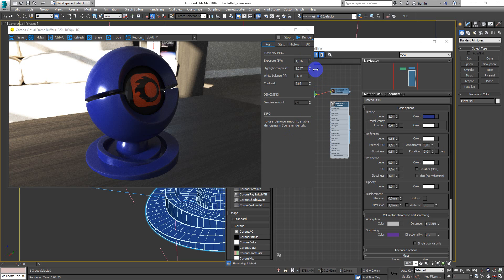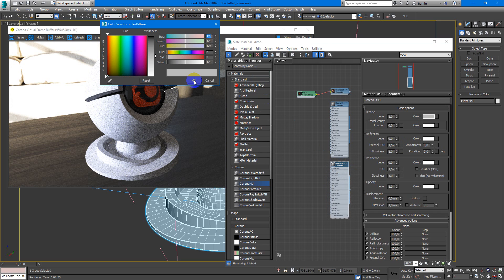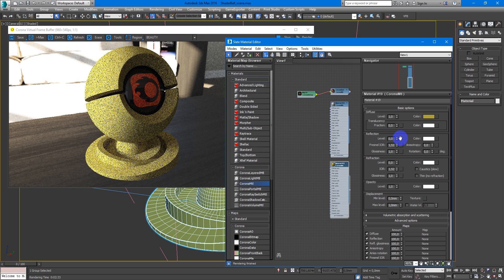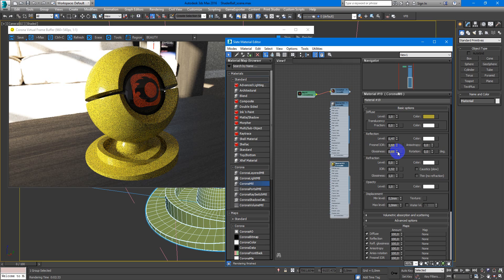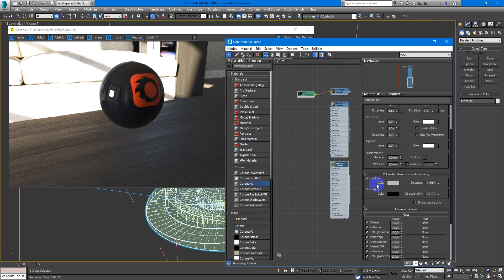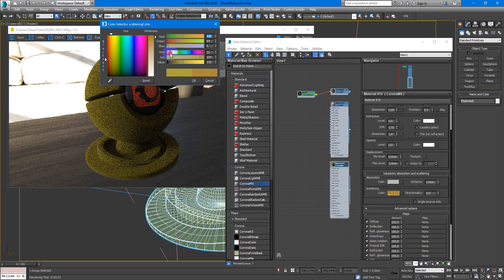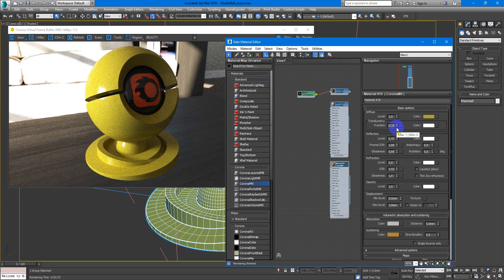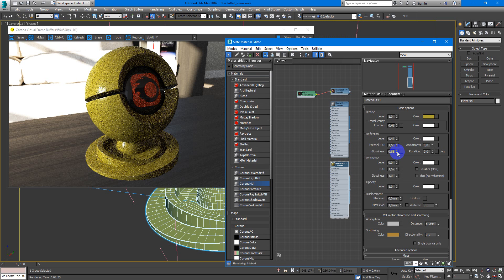Plastic Material - Corona Renderer tutorial. | Learning videos | Education & training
From this video you will learn how to create Plastic Material in Corona Renderer.